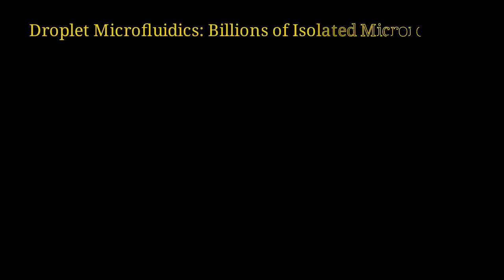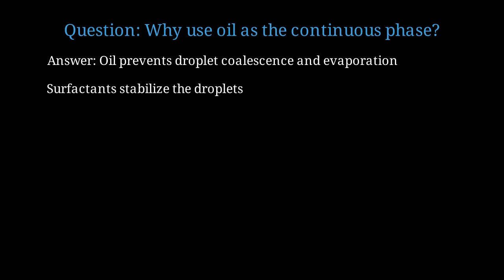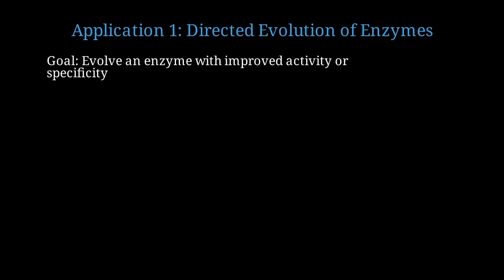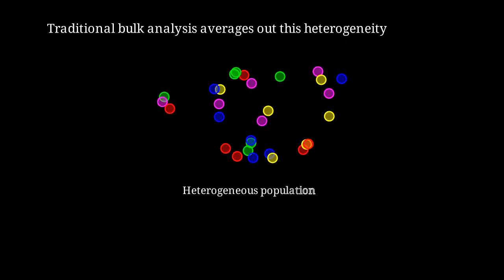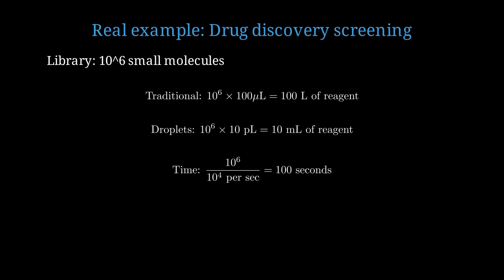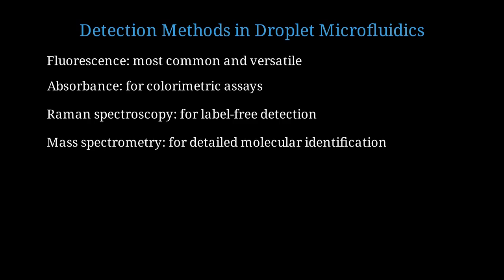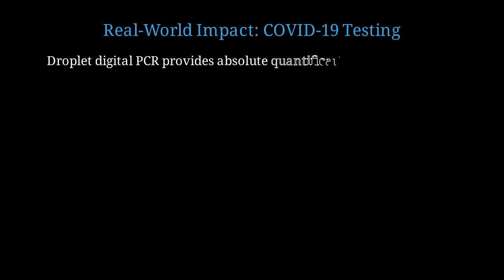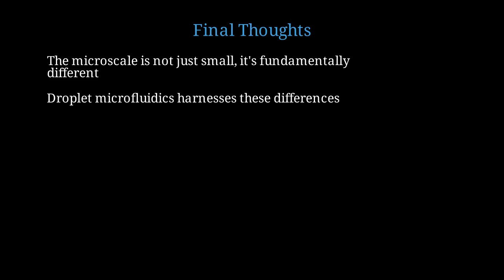A Billion Experiments in a Milliliter: Tiny Droplets, Massive Discovery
This lecture is a high-impact introduction to droplet microfluidics, where tiny droplets act as sealed micro-reactors—like billions of miniature test tubes flowing through a chip. The central idea is that compartmentalization at microscopic volumes changes what is experimentally possible: you can run enormous numbers of reactions in parallel, keep each reaction isolated, and read out results in real time with optical detection and high-speed sorting. Because each droplet is physically separated by an oil carrier (and stabilized by surfactants), you preserve “who did what” inside each droplet—critical for screening and selection workflows. You will see how droplets are made in a simple chip geometry, why the oil phase and surfactants prevent merging and evaporation, and how droplet systems deliver three kinds of isolation: physical separation, distinct chemistry per droplet, and precise timing control as droplets move through channels. The lecture then connects this platform to flagship applications: directed evolution (screening huge enzyme libraries with fluorescence-based droplet sorting), single-cell analysis (capturing cellular heterogeneity one cell at a time), and combinatorial chemistry (exploring massive chemical spaces by mixing reagents inside droplets). A recurring theme is efficiency: shrinking volumes slashes reagent use and cost so dramatically that experiments that were previously unaffordable or too slow become routine. The final part highlights why micro-scale physics helps: droplets heat and cool extremely fast, and clever channel designs create strong internal recirculation for rapid mixing even in laminar flow. You also get an honest view of limitations—clogging, surfactant/biocompatibility constraints, material compatibility, and system complexity—followed by where the field is heading: integrated “sample-in, answer-out” chips and coupling droplet screening with machine learning. The lecture closes with a powerful mental model: each droplet is a parallel universe with its own reaction history, enabling discovery at a scale conventional labware cannot touch.

What you will learn:
What droplet microfluidics is and why droplets function as independent micro-reactors
How droplets are generated on-chip and stabilized against merging and evaporation
Why isolation matters for screening, selection, and clean genotype–phenotype linkage
How droplet platforms enable directed evolution, single-cell assays, and combinatorial chemistry
Why microscale heat transfer and mixing are dramatically faster than in bulk
How readouts work: fluorescence, absorbance, Raman, and advanced MS coupling
Where the bottlenecks are (clogging, surfactants, materials, technical complexity)
Future directions: fully integrated chips, digital counting assays, and AI-assisted discovery

Timestamps:
00:00 — Droplet microfluidics: droplets as tiny isolated micro-reactors
01:08 — Scale intuition: how small droplets pack enormous numbers of experiments
01:43 — Droplet generation on-chip and why oil + surfactants stabilize droplets
02:49 — Three pillars of isolation: physical, chemical, and timing control
03:58 — Throughput leap vs well plates and why reagent use collapses
05:12 — Directed evolution: fluorescence assays and high-speed droplet sorting
07:23 — Single-cell encapsulation and why heterogeneity demands droplet methods
09:02 — Combinatorial chemistry: exploding chemical space made tractable
10:44 — Rapid temperature control and fast internal mixing in flowing droplets
12:23 — Stability, incubation, storage, and the challenge of ripening
12:56 — Detection and readout options
13:25 — Cost-savings logic: why droplets unlock “too expensive” experiments
14:05 — Limitations: clogging, surfactant and material compatibility, complexity
15:07 — Future: integrated workflows, ML integration, and digital PCR style counting
16:18 — Summary: parallelization, cost reduction, isolation, speed, digital quantification
17:50 — Broader principles: why miniaturization creates new experimental regimes
18:20 — Closing: droplets as parallel universes for discovery